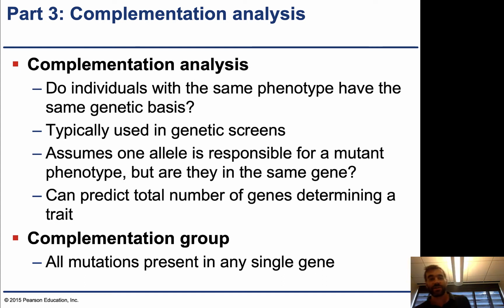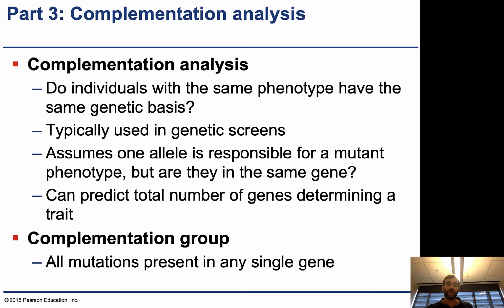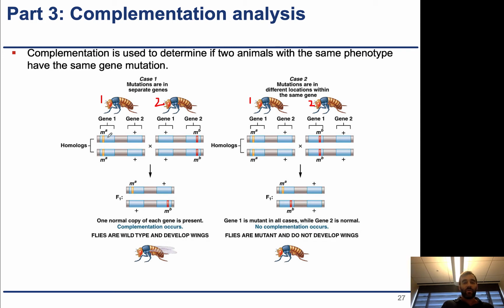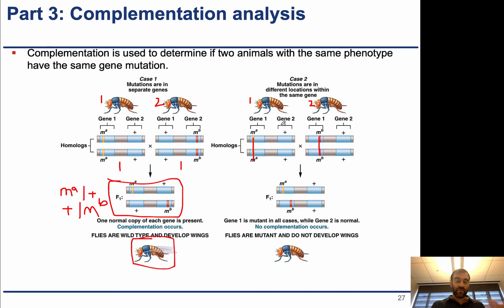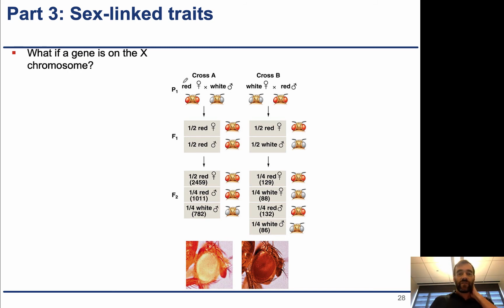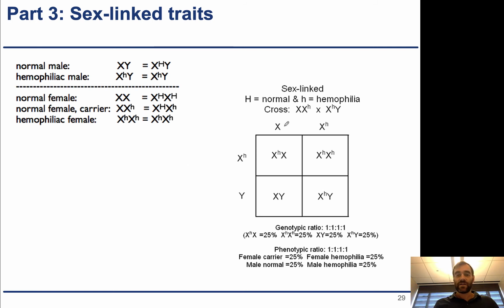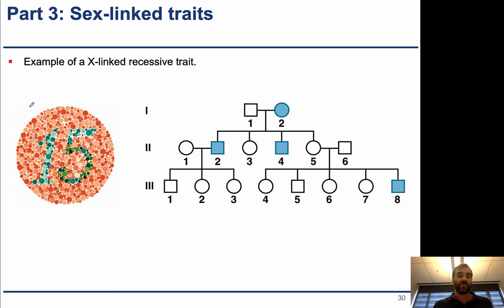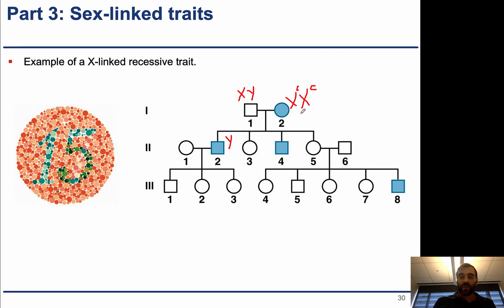Chapter4-4-Complementation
Table of Contents:

00:01 - Part 3: Complementation analysis
02:29 - Part 3: Complementation analysis
02:52 - Part 3: Sex-linked traits
02:53 - Part 3: Complementation analysis
06:58 - Part 3: Sex-linked traits
09:02 - Part 3: Sex-linked traits
10:30 - Part 3: Sex-linked traits
10:38 - Part 3: Sex-linked traits
10:39 - Part 3: Sex-linked traits